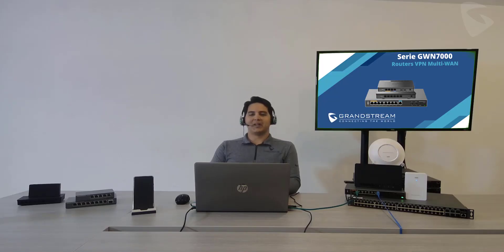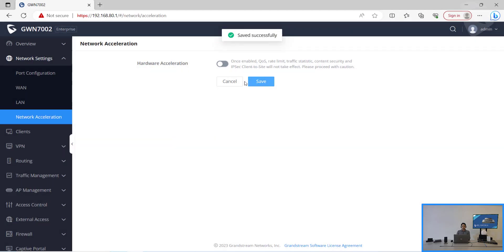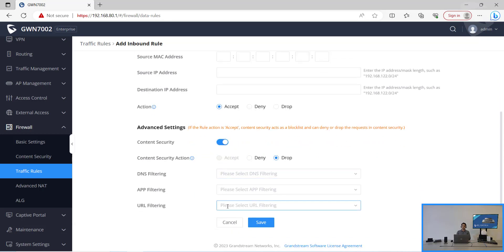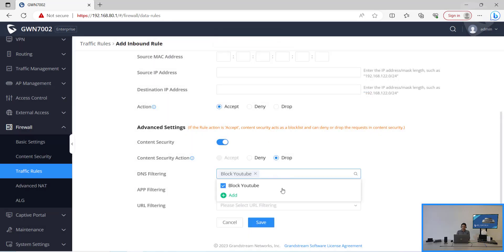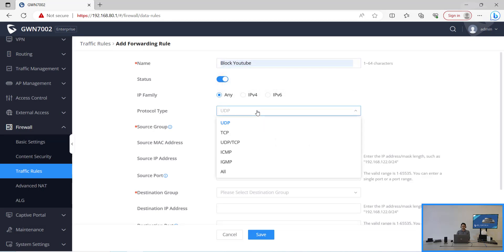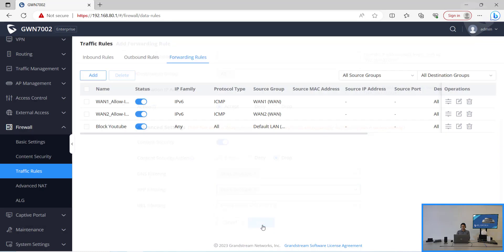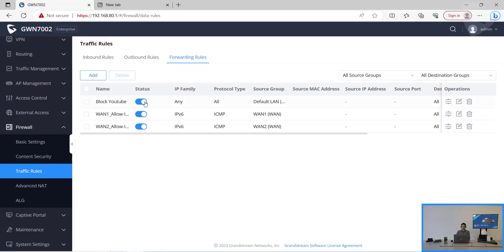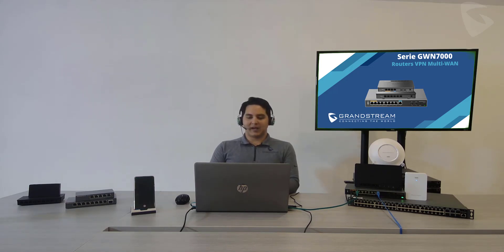Video Tutorial - Content Security with GWN700X Series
In this video we will learn how to avoid the use of applications such as YouTube,  instragram/facebook or block access to unauthorized websites in our network using the advanced functions of the GWN700x Routers

0:43 Disable Hardware Acceleration
1:04 Enable Traffic Identification
1:19 Create an Inbound Traffic Rule
2:21 Create a DNS Rule
2:47 Create an Application Rule
3:31 Create a Forwarding traffic rule